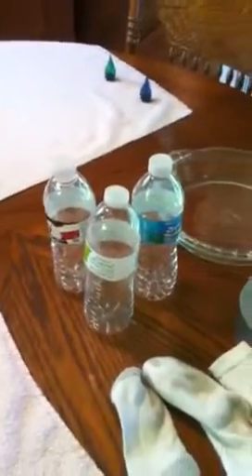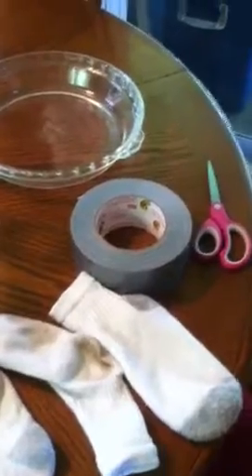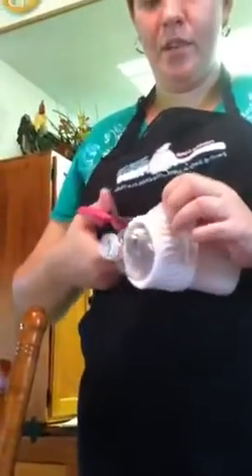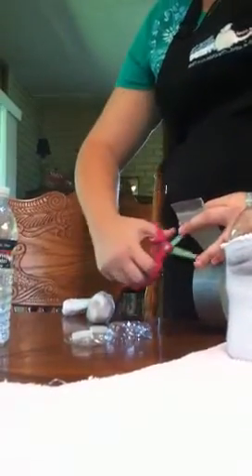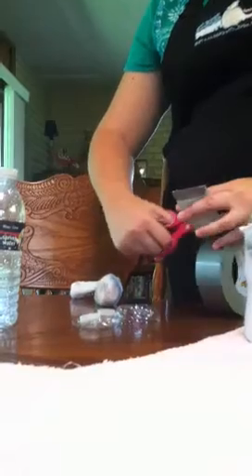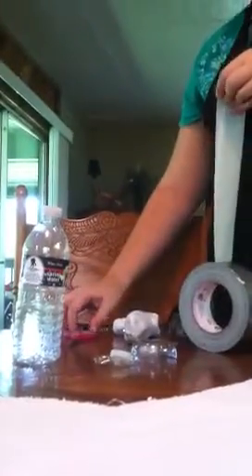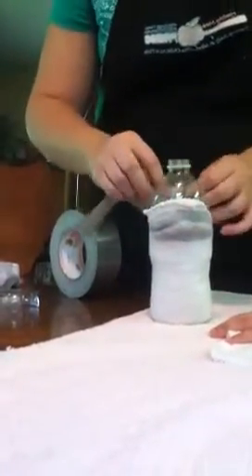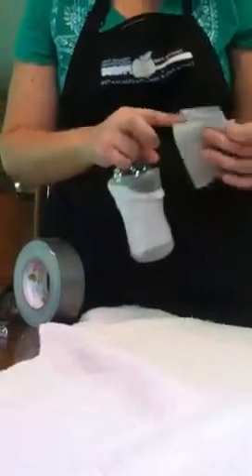Rainbow bubble snakes part 1